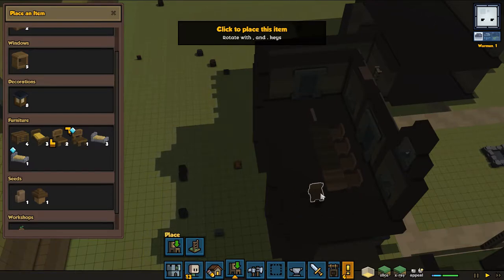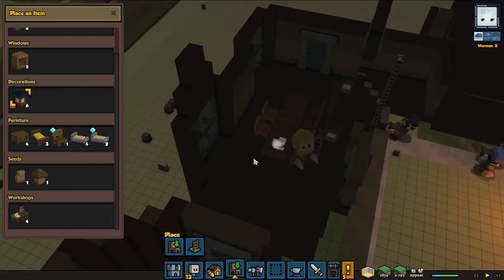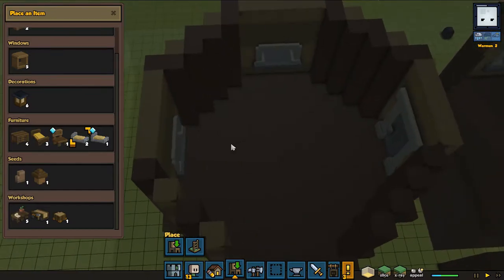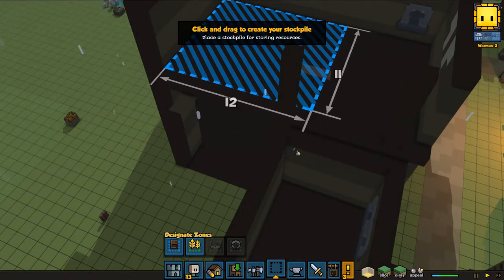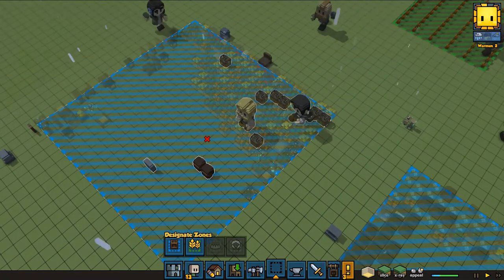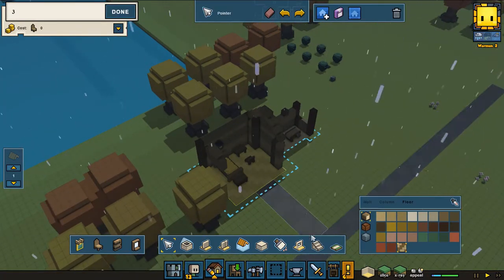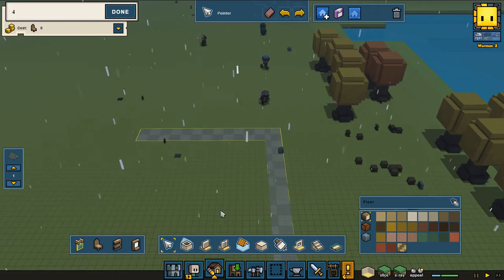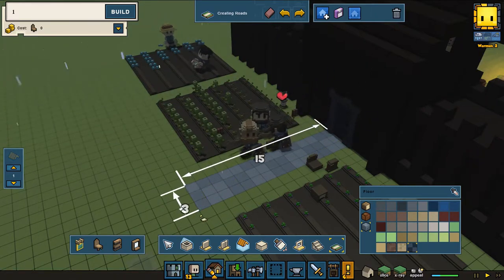Stonehearth 1.0 - Decorating my castle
We Finished the castle. Now it is time to bring all the stuff in. What goes where what do we need? This place can be defended.

About Stonehearth

Build Your Town

With nothing but their wits and strength, your hardy band of hearthlings will carve a place in the wilderness. Watch a clearing become a camp, and then a town… and soon, a thriving outpost of civilization! There are no limits on what you can build… what your settlers can imagine, they can create.

Expand Your World

All your hearthlings begin their story as simple workers. But as your village grows, your hearthlings will grow along with it. Watch with pride as their skills and capabilities expand; from carpenters and farmers to masons and blacksmiths… and beyond. The variety of items they can craft and the abilities they learn will make their village the envy of its little corner of the world.

Fight, Defend, … and Attack

Your hearthlings are not alone in their new home. The wilderness teems with unfriendly characters… and sooner or later, you’re going to have to deal with them. Some are annoyances, and some… are the stuff of nightmares. Make sure you prepare your villagers to meet the challenge.

What Menturius is about:
1️⃣ I do all kind of Indie games on the pc. All kind of games. Adventures, simulation, actions. If it is innovating play it.
2️⃣ I do a monthly top of the month game. ore the best and newest indie games. Twitter me if you want your game in it.
3️⃣ I  love to be the challenge. So if you to challenge me let me know.
4️⃣ I am trying to do to keep it at 1 let's play at the time
6️⃣ I'm a family friendly casual gamer so you will not see any lewd or npfw content, and if there is any, I will be sure to age restrict it.

😴 Boring SEO Stuff 😴
Tags I used in this video:
Stonehearth gameplay
stonehearth walkthrough
stonehearth playthrough
stonehearth let's play
stonehearth 1.0
stonehearth review
stonehearth preview
stonehearth impressions
stonehearth 1.0 download
stonehearth tutorial
stonehearth guide
stonehearth weapons
stonehearth factions
stonehearth crafting
lets play stonehearth
stonehearth ep 1
stonehearth ascendancy
Stonehearth download
Stonehearth alpha